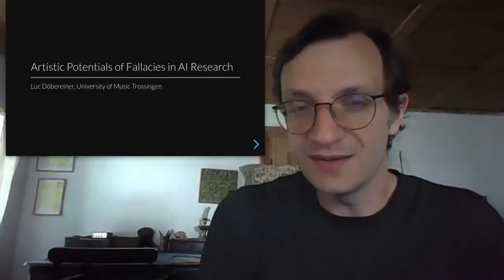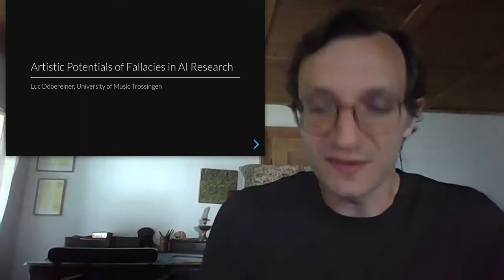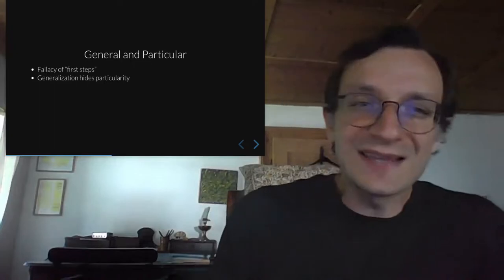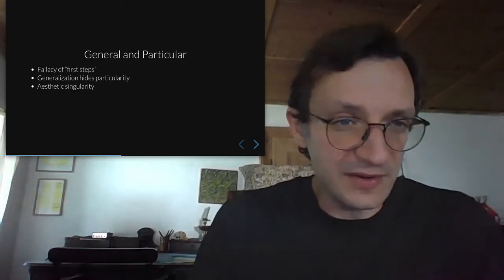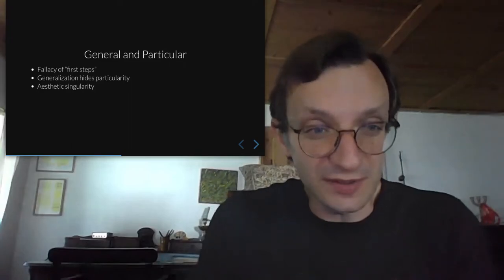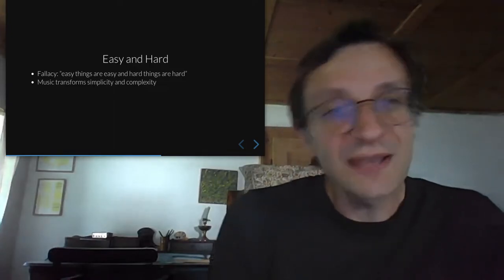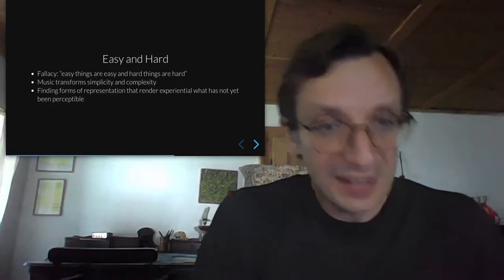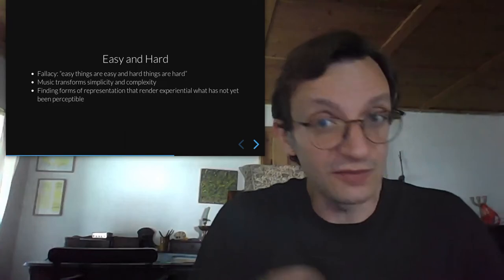Artistic Potentials of Fallacies in AI Research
AIMC 2022
Paper presentation
Title: Artistic Potentials of Fallacies in AI Research
Authors: Luc Döbereiner